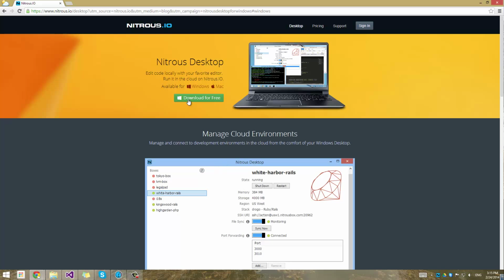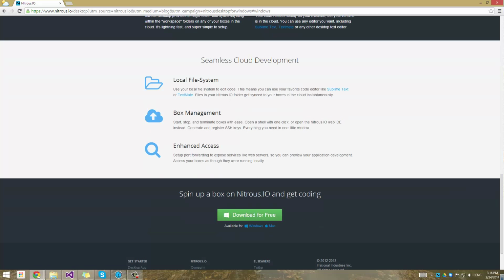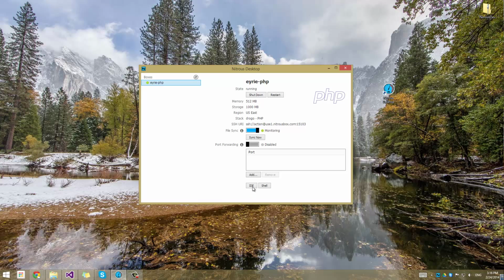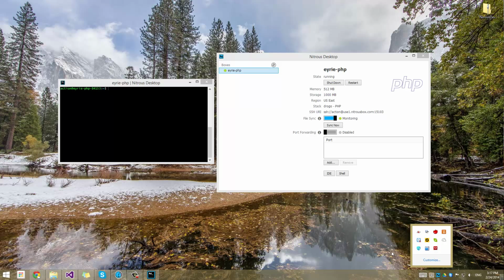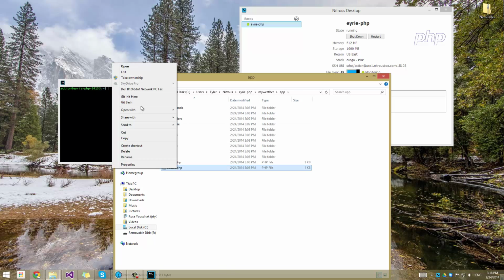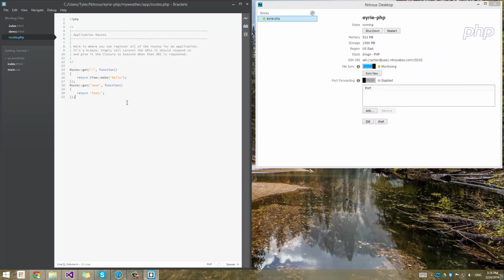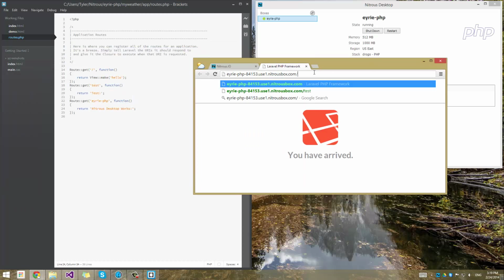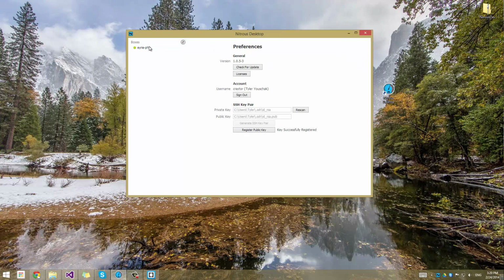Part 3 :: Using Nitrous Desktop App (Windows) - A Nitrous.IO Series